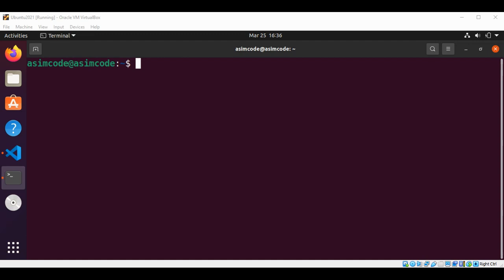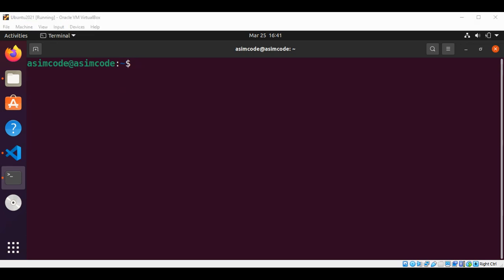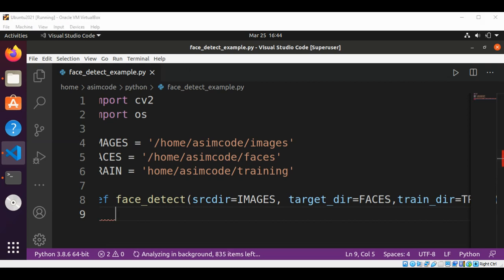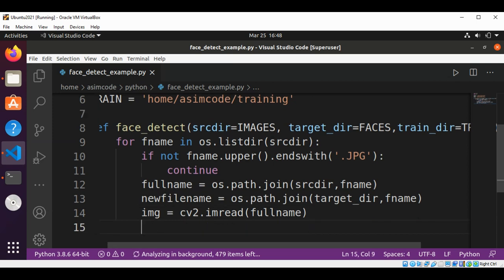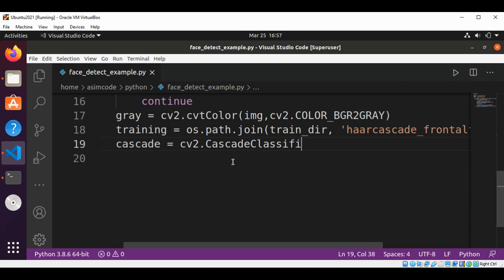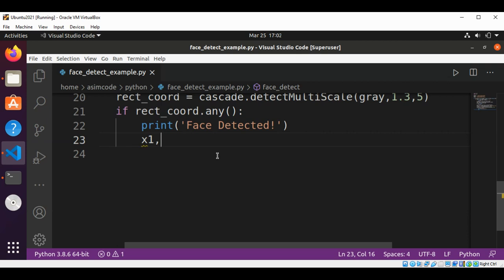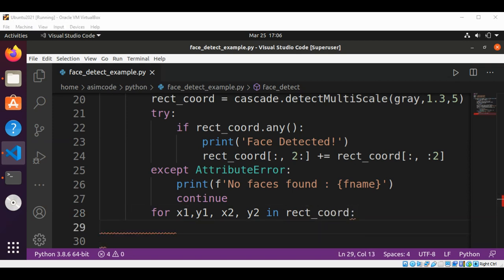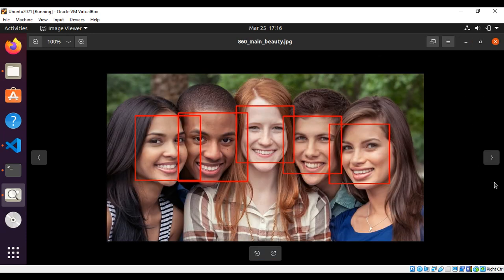Face Detection with OpenCV and Python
In this video we will write a Python program for Face Detection with OpenCV.